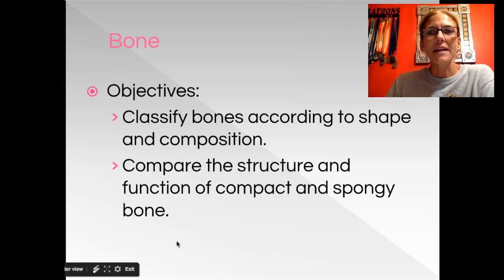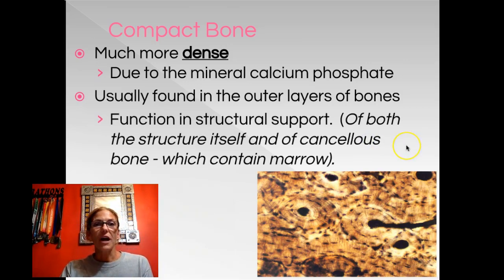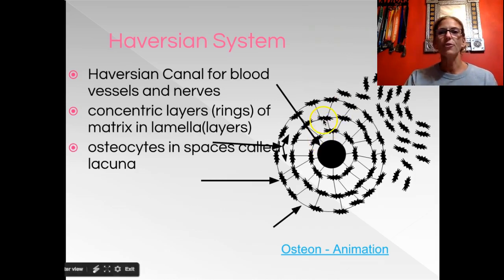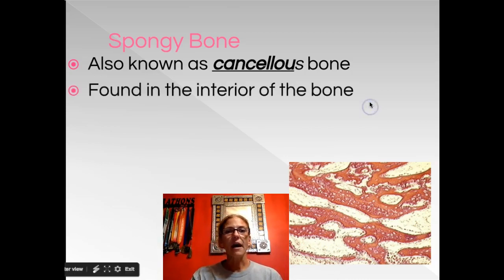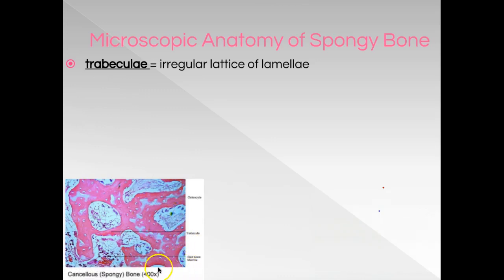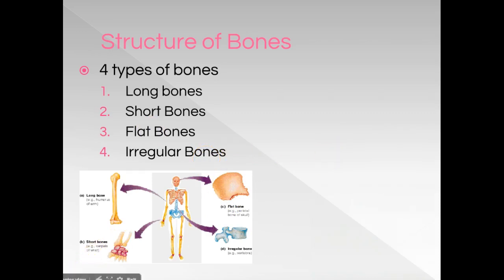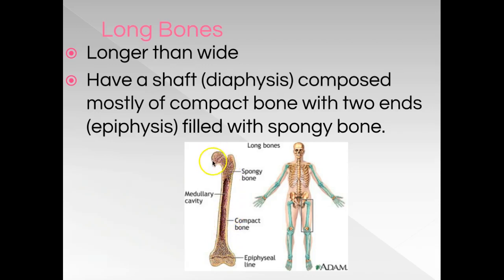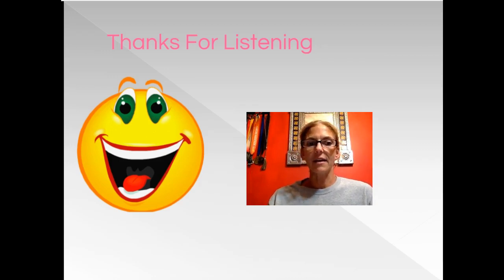Bone Tissue and Types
In this video, we will discuss the organization of both compact and spongy bone tissue. We will also go over characteristics and locations of the 4 major types of bones.